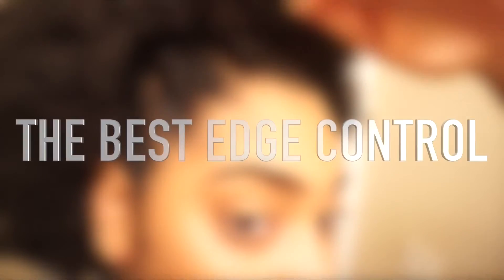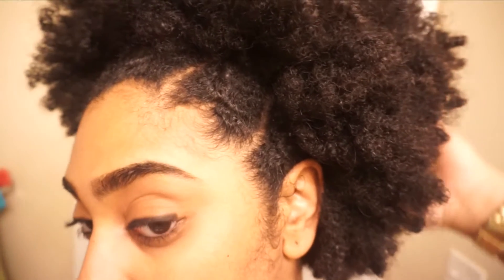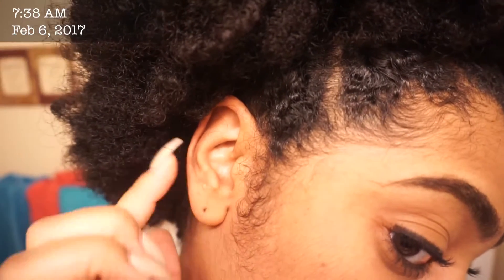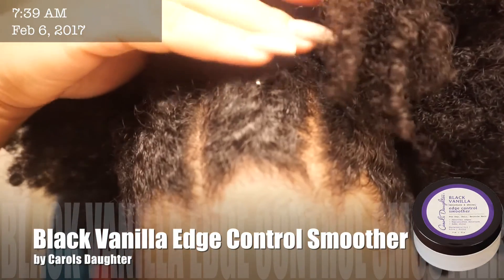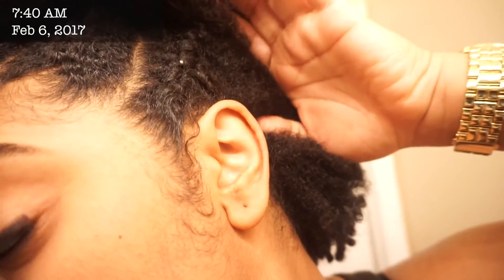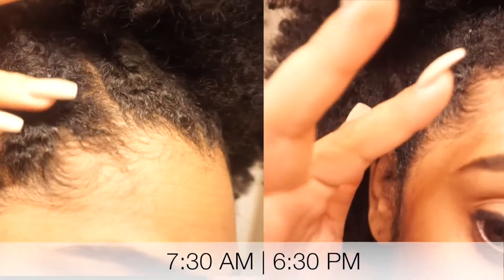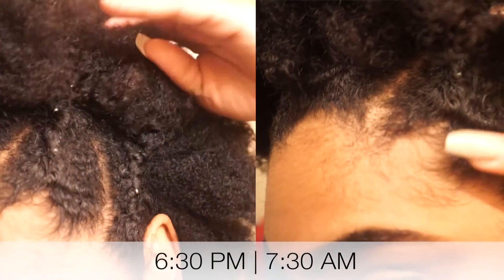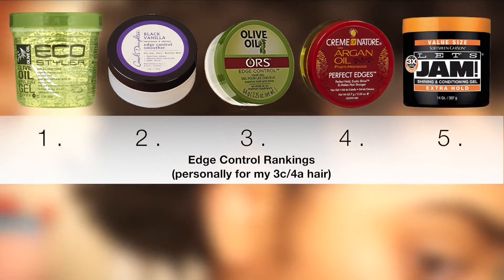HAIR | The Top 5 Edge Controls for Natural Hair (3c/4a)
So I did some research and looked up the best edge controls for natural hair girls. Because my hair is so thick, I really wanted to see if they would work for me.

I know I gave these products the benefit of the doubt by having my edges pulled back but I was thinking realistically since most of the time when you see a natural girl's edges, IS when her hair is pulled back, not in a fro. Let me know what you think!

Products:
SoftSheen Carson Let's JAM! Extra Hold Gel
Olive Oil EcoStyler Gel
Carol's Daughter Black Vanilla Edge Control Smoother
Creme of Nature Argan Oil Perfect Edges
ORS Olive Oil Edge Control Gel

(These reviews are based on my hair texture, your opinion may different if your hair is finer/thicker/coarser. We're all different!)